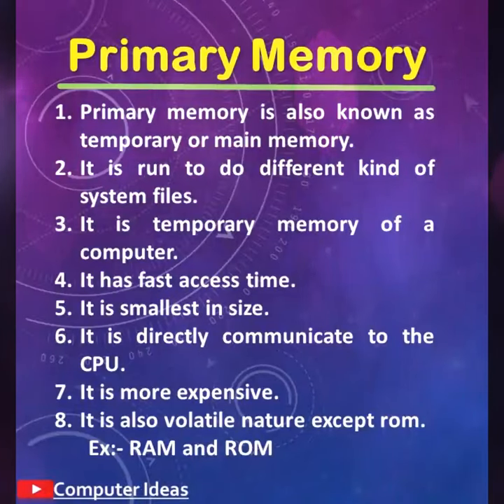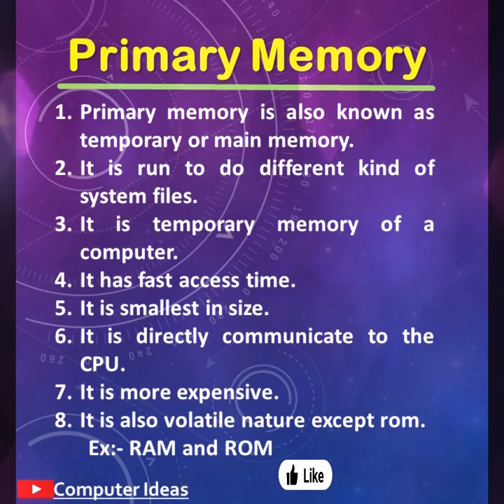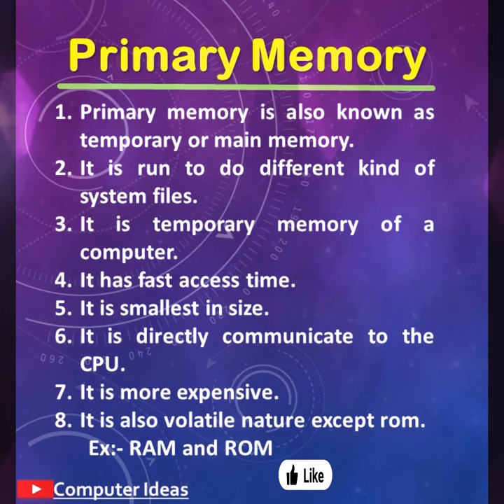what is primary memory?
(Kumar Madhav) Odisha. India.